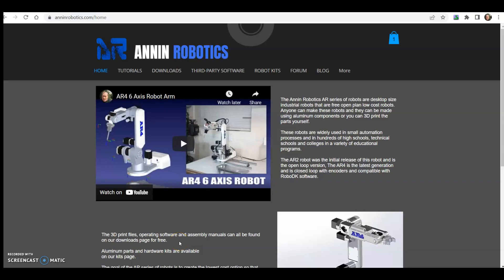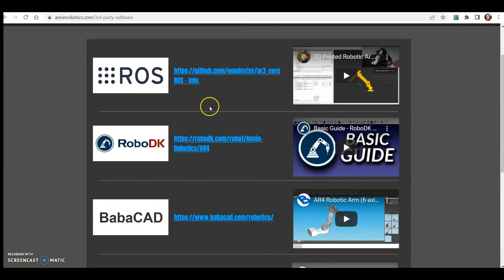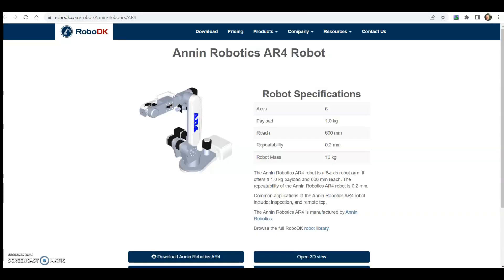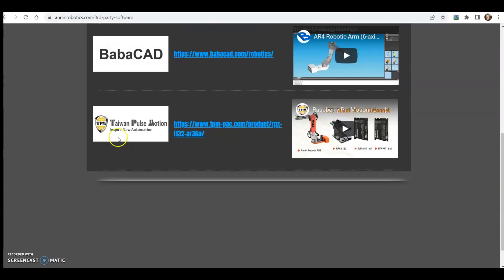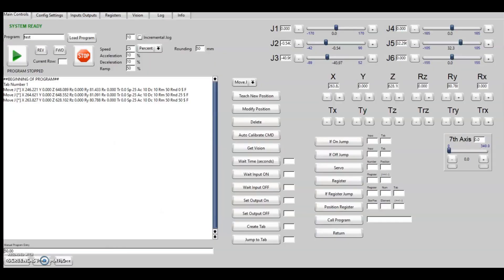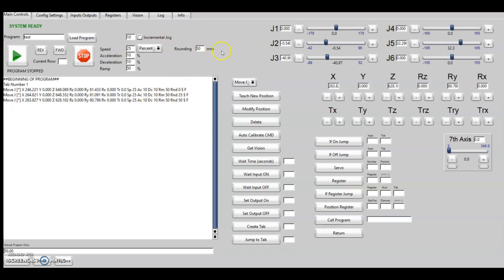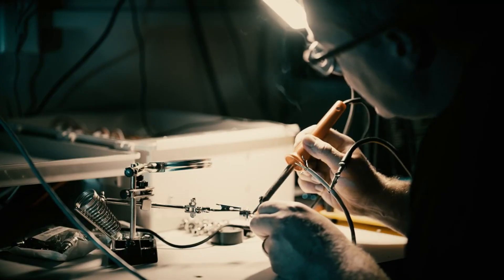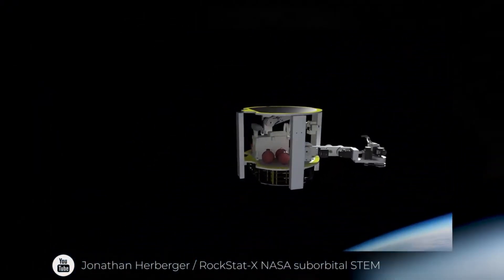Annin Robotics AR4 update and Build.Video story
I wanted to share with everyone a few of the things I'm working on as well as a recent story that was published about Annin Robotics by Build.Video.